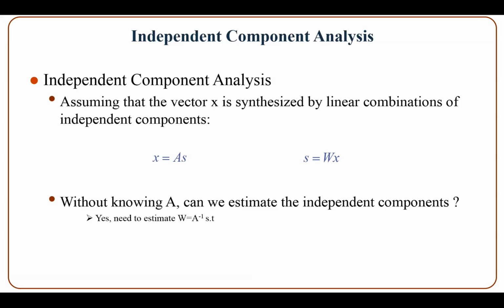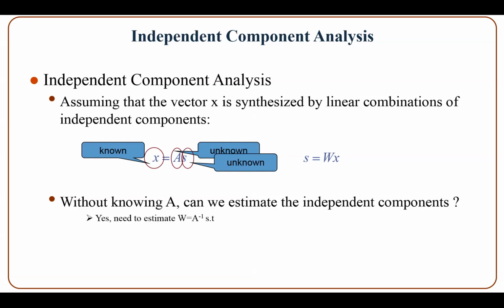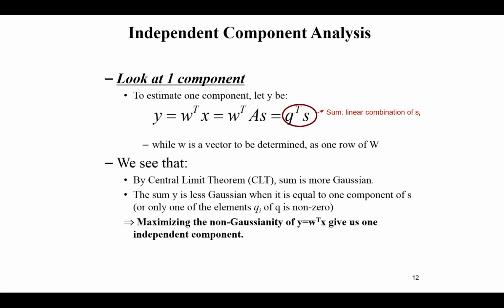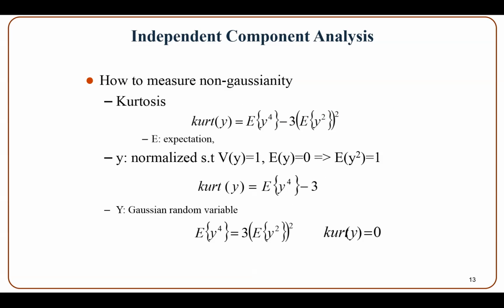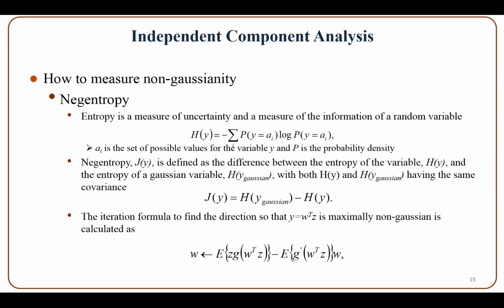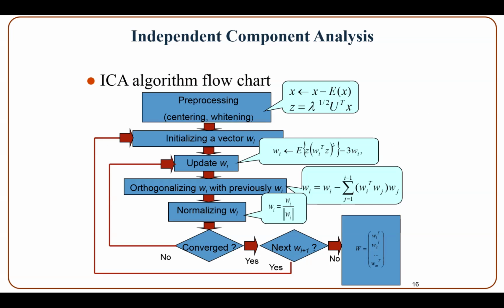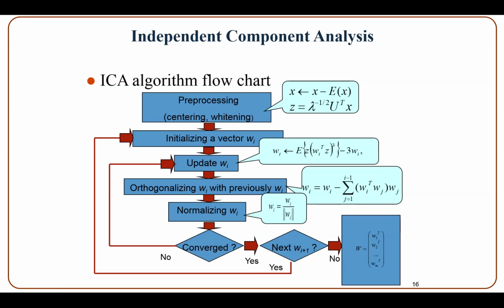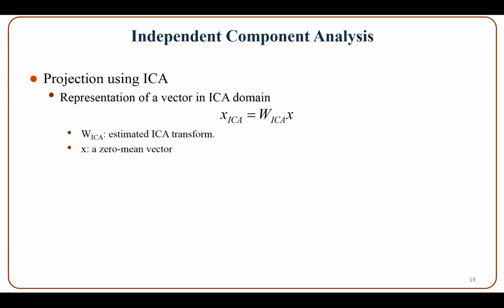Projection: Independent Component Analysis